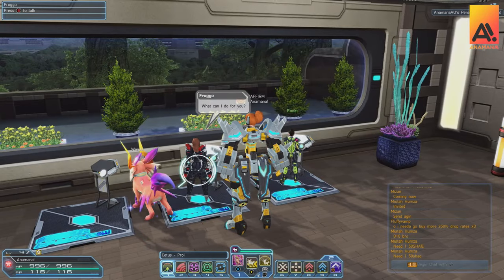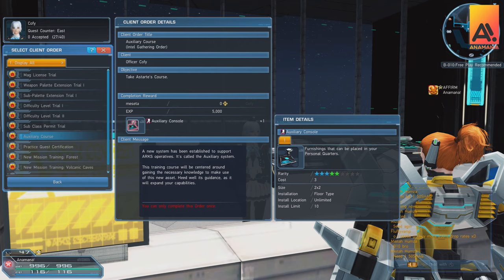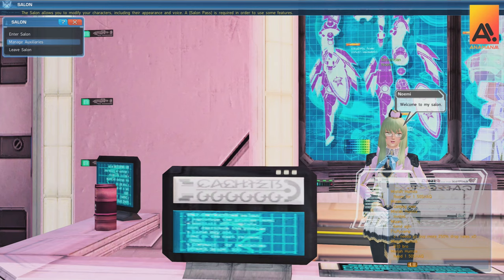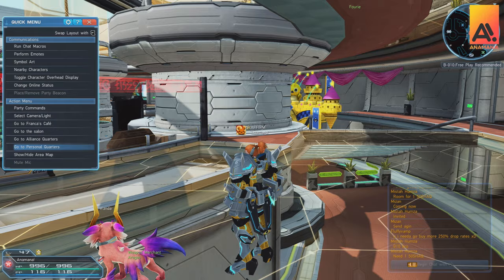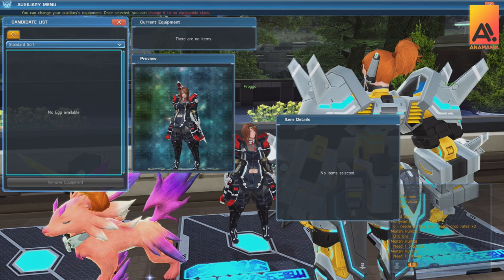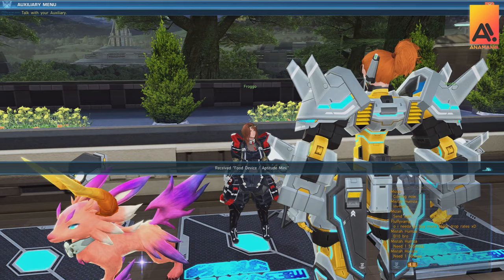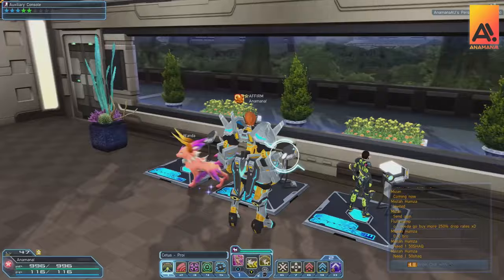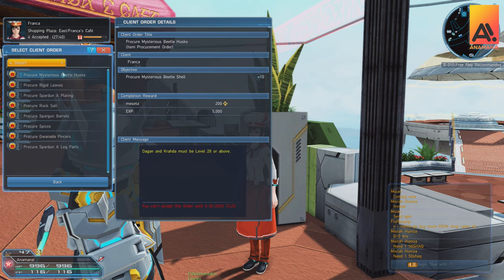How to Unlock & Level Up your Auxiliary Partner!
Getting your Auxiliary Partner is an exciting moment in PSO2, it means you can automate some of your client orders!

🔥 WELCOME to your daily PSO2 guide channel by Gemma Taters! Here, you can find beginner's guides and tips & tricks that are useful to both new folks and veterans.

🎮 Gaming Gear: 🎮

• Mouse Mat

「『ファンタシースターオンライン2 ニュージェネシス』クローズドβテストにおいて撮影された実機動画です。
開発中のため、正式版とは異なる内容であり、今後改良される可能性があります。」
"This is an actual video taken in the closed beta test of" Phantasy Star Online 2 New Genesis ".
Since it is under development, the content is different from the official version and may be improved in the future. "